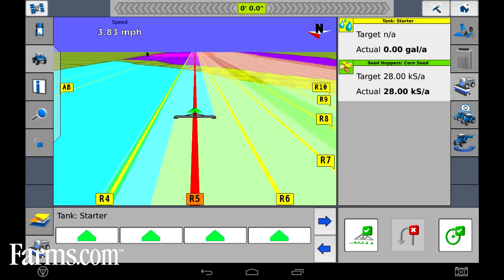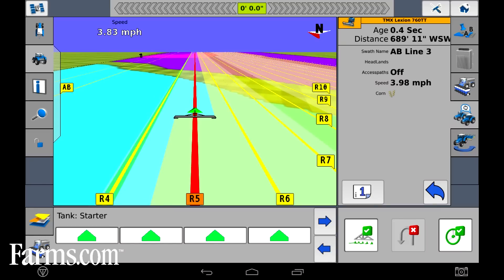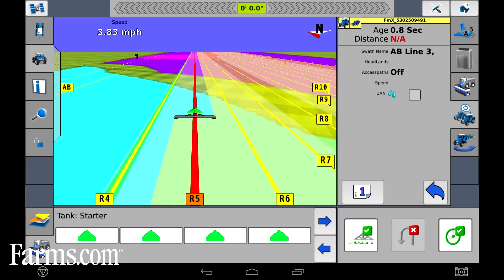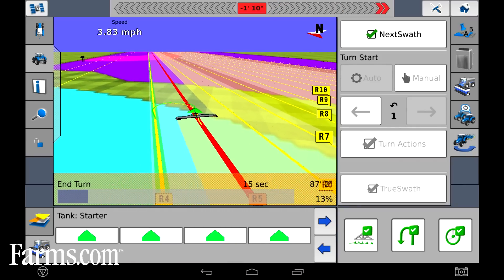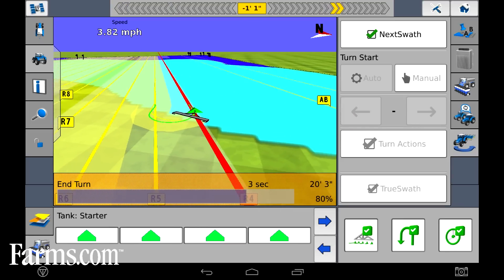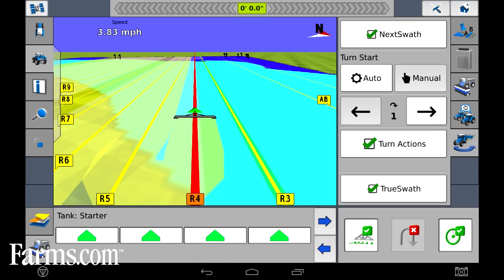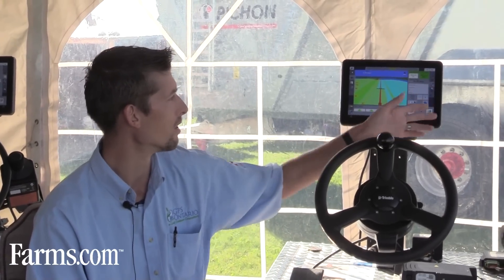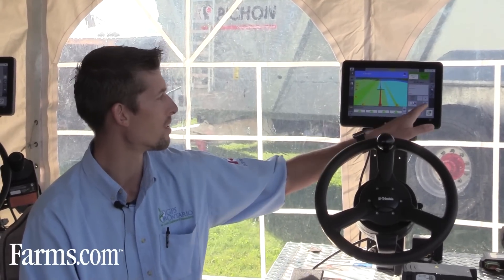New Technologies with Trimble and GPS Ontario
Jordan Wallace from GPS Ontario tells us about Trimble's new TMX2050
display that provides different mapping layers, such as variable rate
application, speed, and GPS quality overlaid on background map imagery.